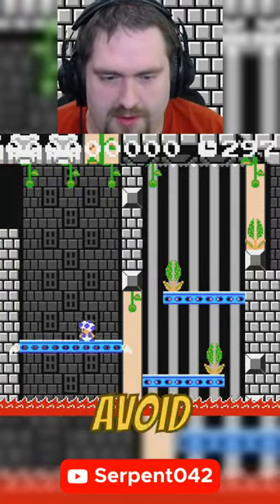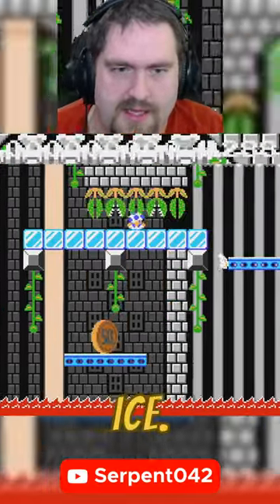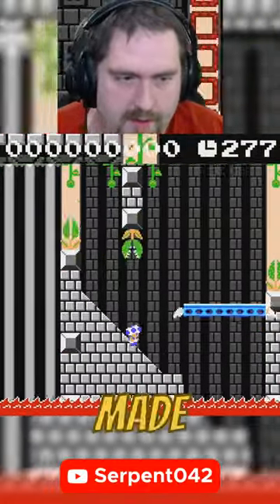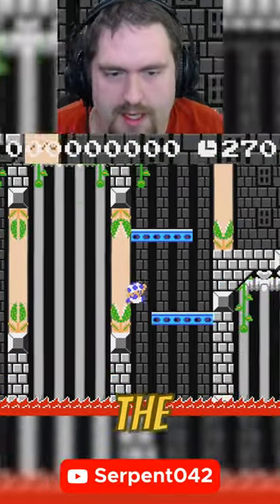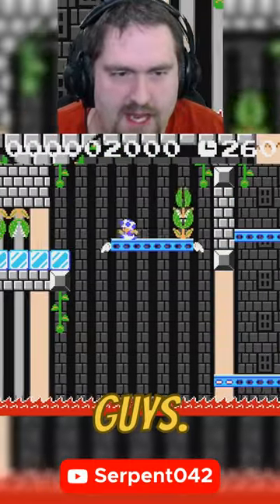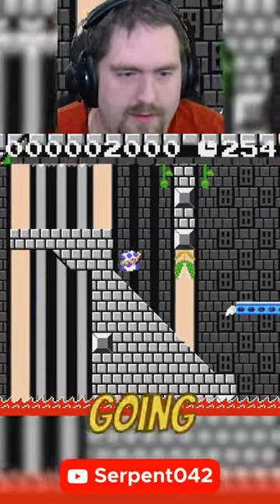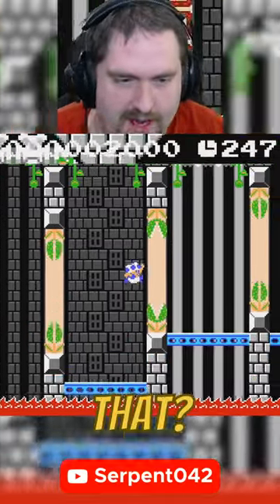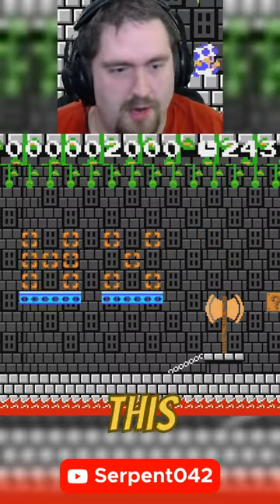Platform Piranha Plant Castle BS5-276-WMF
Its the name of the level.